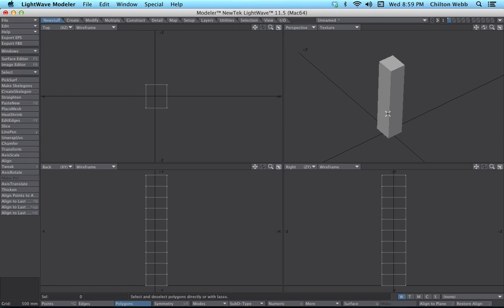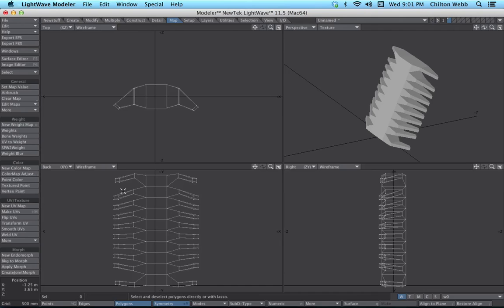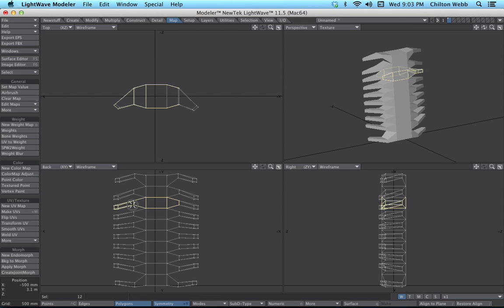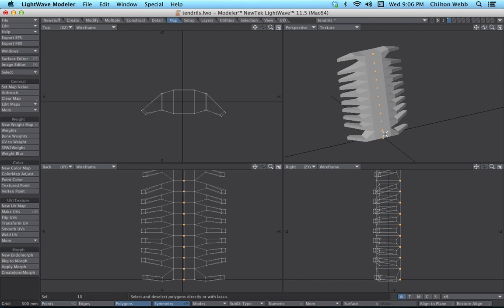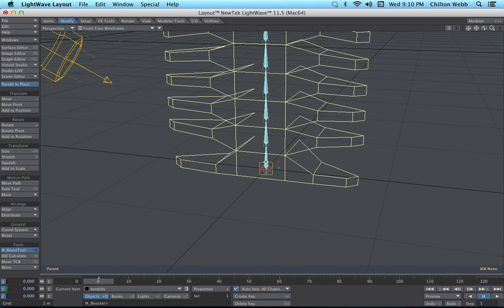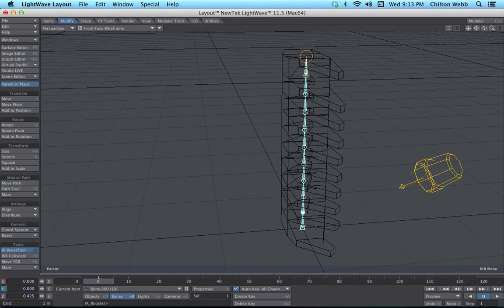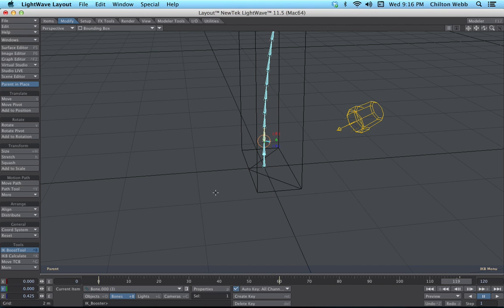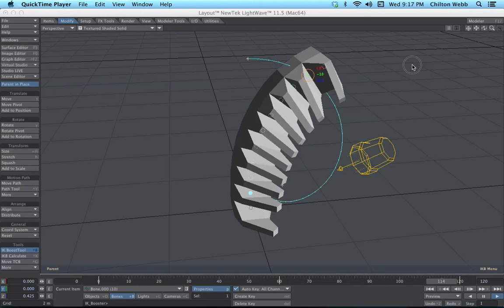Unfurling a plant using IKBoost and LightWave 11.5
Since today is Larry Shultz's birthday, I thought I'd post this. One of his favorite tools was IKBoost. Come to think of it, I think Larry was the only person I knew who actually used it on a regular basis. It's the perfect tool for so many tasks. In this video I demonstrate the use of IKBoost, along with a few new Modeler tools in LightWave3D 11.5, to quickly create a plant leaf that unfurls.